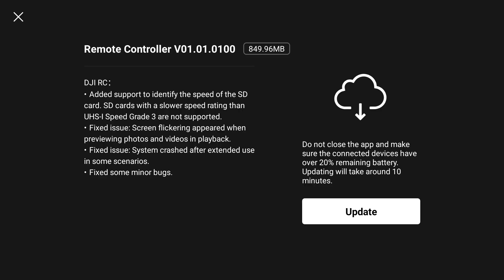DJI RC Firmware Update 01.01.0100: The fix everyone has been waiting for?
Does the new RC firmware combined with Fly App updates finally address all the issues users have been experiencing. Early reports say this might the one.

Autel Nano Plus
Autel EVO 2 Pro
Skyreat ND Filter Set
StartRC Mini 3 Pro Case (DJI RC)
StartRC MIni 3 Pro Case (RC-N1)
StartRC Tempered Glass Screen Protector